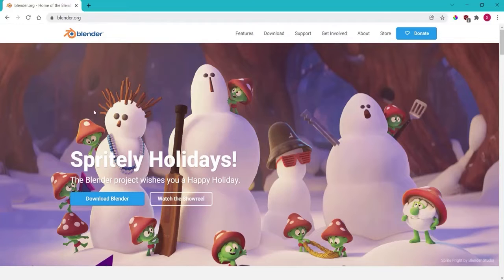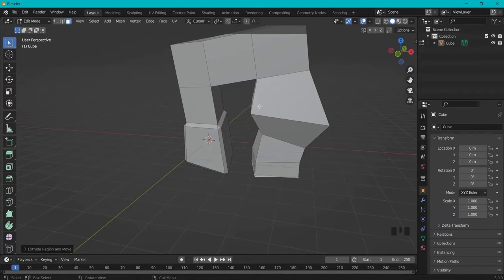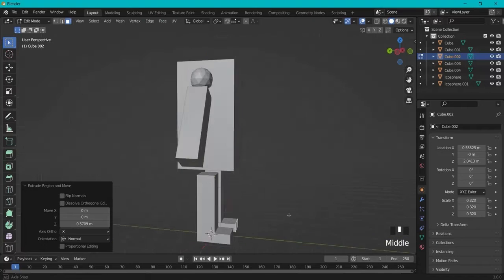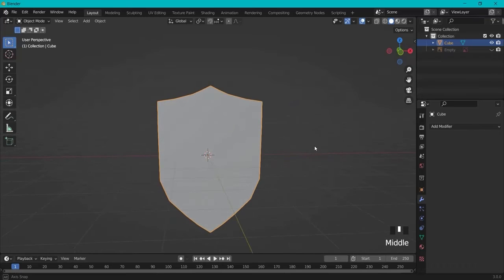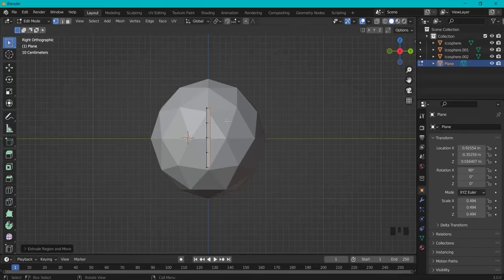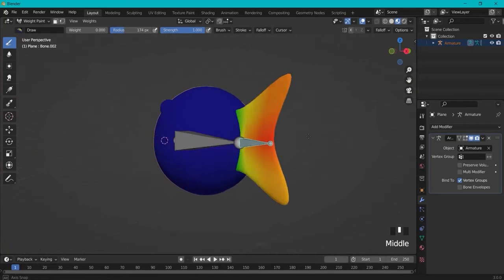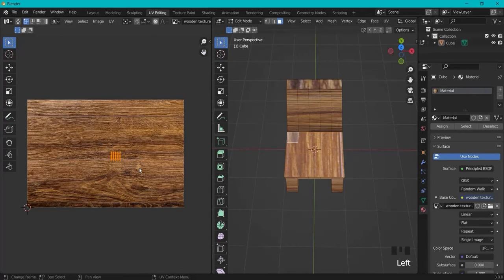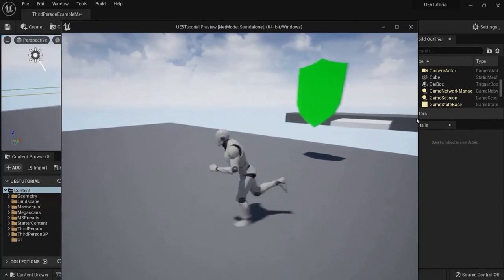Blender Fundamentals | Core Concepts | Beginner Tutorial 👉 Free 3D Course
☝️ In this Blender 3 tutorial you will learn 3D for complete beginners. This tutorial is 100% free and a step by step intro course into 3D Blender development and modelling. You will learn how to work with the blender software, setup, rigging, animation, modelling, texture painting, reference images, low poly models & new features such as the content browser. Blender fundamentals + core concepts. Let’s create 3D!

Overview:
0:00 Intro
0:20 The basics
14:12 Modelling with a reference image
18:53 Adding colors to the model
20:12 Texture painting
22:47 Creating a low poly fish
26:40 Rigging
30:12 Weight painting
31:30 Animation
34:29 Creating a low poly chair
35:35 UV mapping
37:27 Content browser
38:56 Sculpting
41:00 Exporting to Unreal game engine
43:06 How to learn Blender next steps